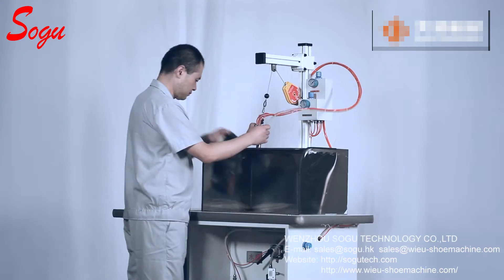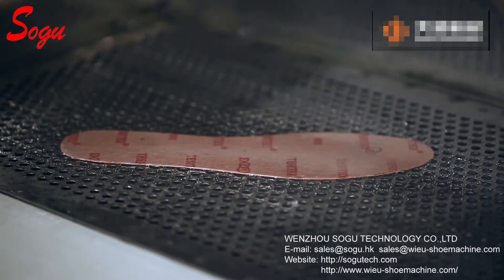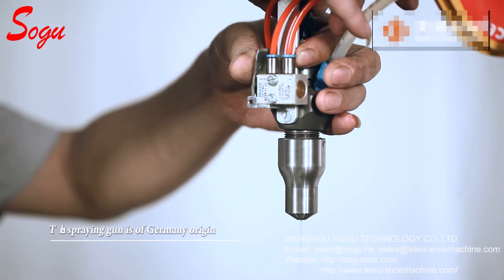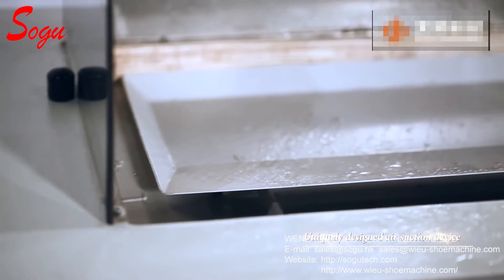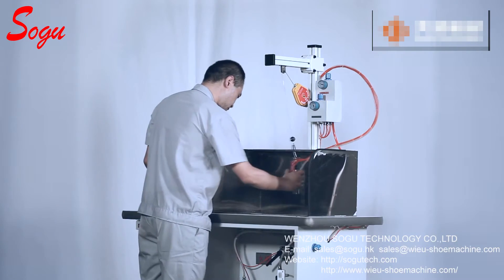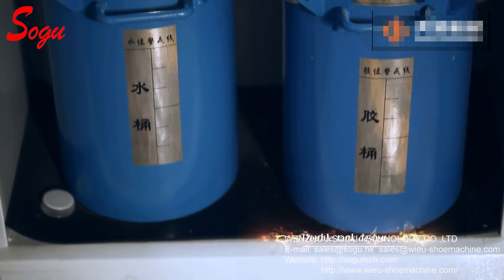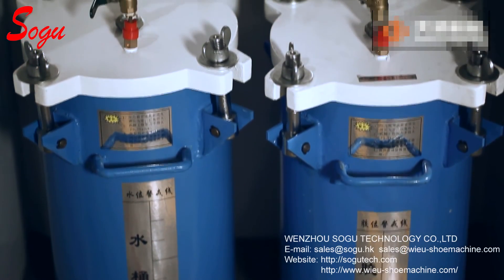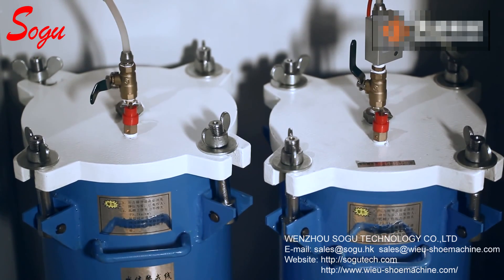Xb0100 Multi-Function Latex Spraying Machine